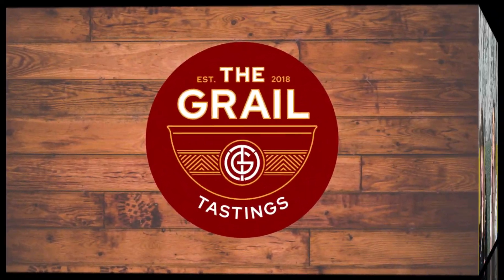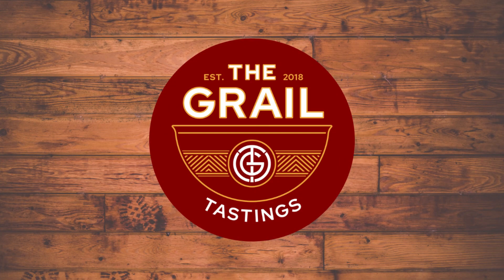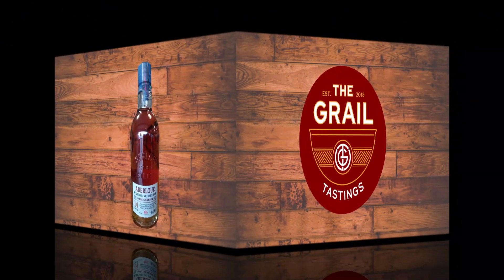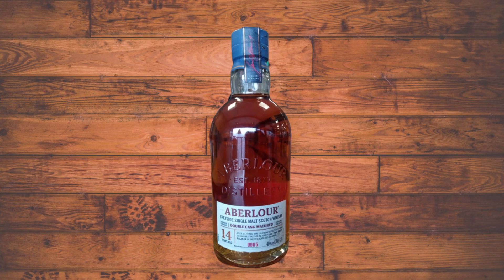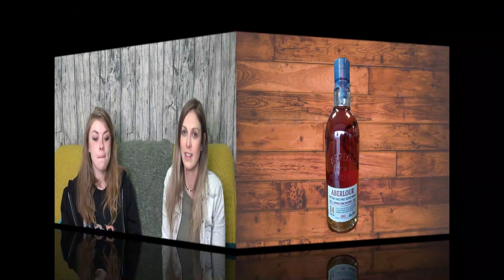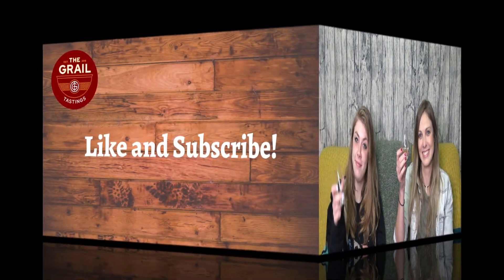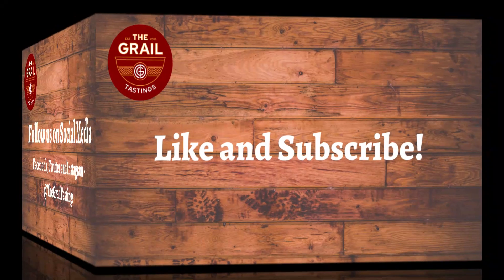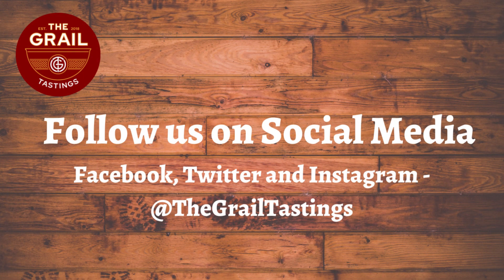Aberlour 14 Year Old Double Cask Speyside Single Malt Whisky Review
We included this dram in a recent tasting we did and we had different opinions on it. . . for a change😂! Althought our tasters seemed to enjoy it. We haven't had much experience of Aberlour and have just tried a few expressions over the years. I think we both agree that we weren't fussed for the 10 year old anyway. The 14 year old seems to be popular but we're not sure its our cup of tea!

What do you think about Aberlour? Have you tried the 14 year old double cask? And are you a fan of the discontinued 10 year old?

We do in person and virtual tastings. Follow the link to book on! We'd Love to see you there!

Ring the wee bell too for notifications when we upload.